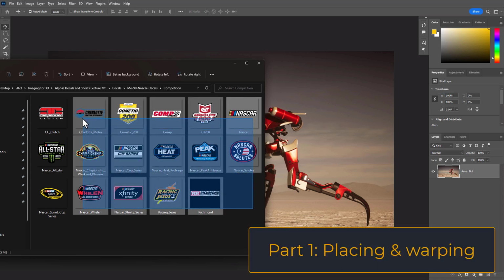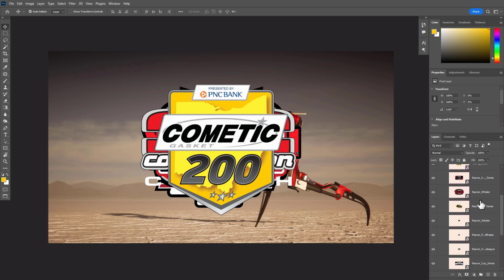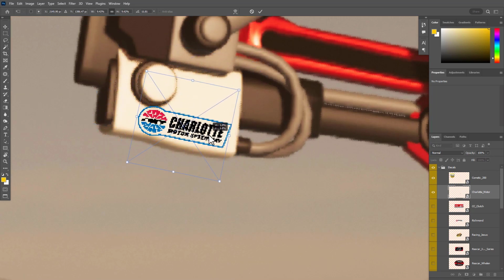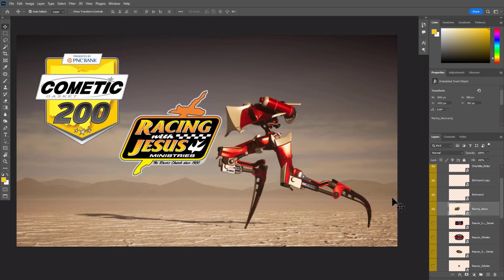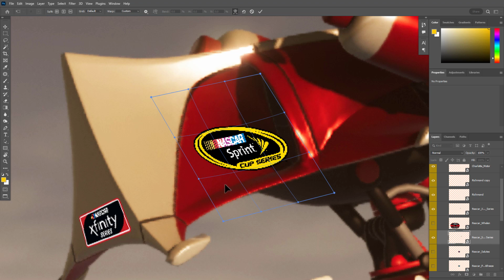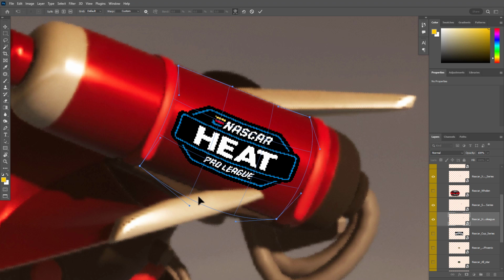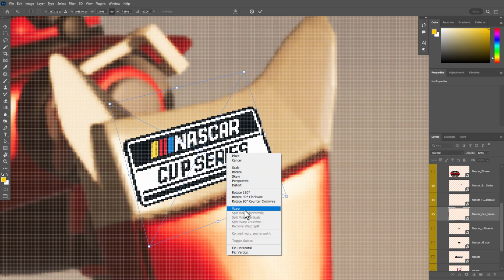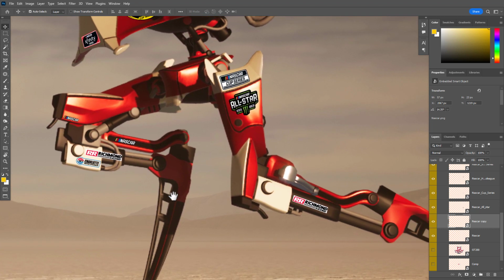Decals Pass in 2D Using Photoshop: Part 1/2 - Placing and Warping The Decals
Feat. mech artwork by Aaron Collen